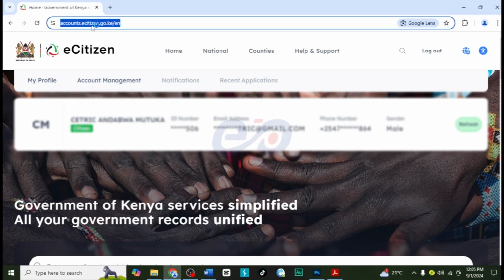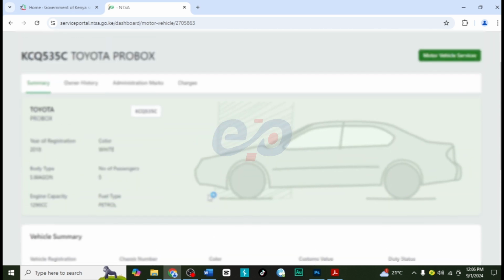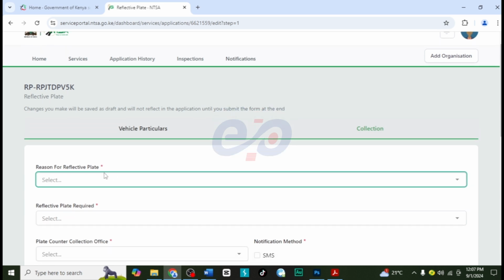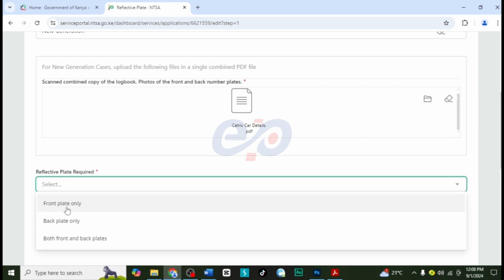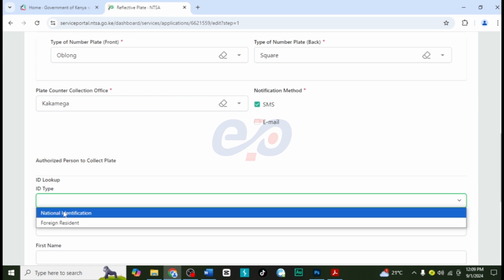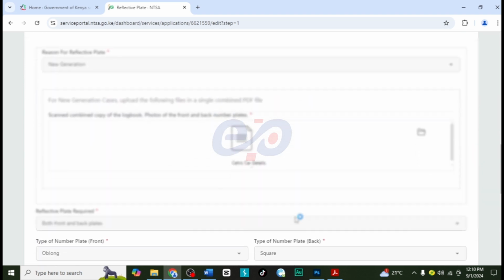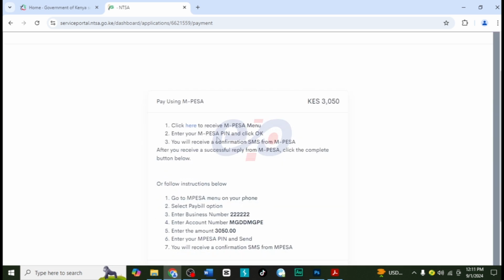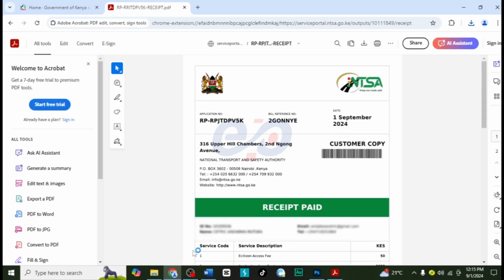HOW TO APPLY FOR THE NEW GENERATION NUMBER PLATES ON NTSA PORTAL | NEW GENERATION REFLECTIVE PLATES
TITLE: HOW TO APPLY FOR THE NEW GENERATION NUMBER PLATES ON NTSA PORTAL | NEW GENERATION REFLECTIVE PLATES